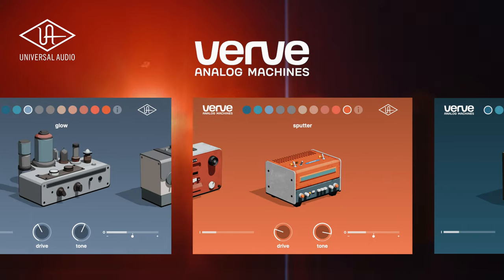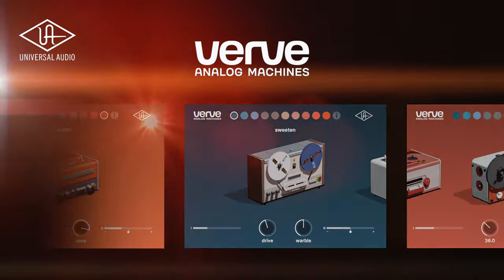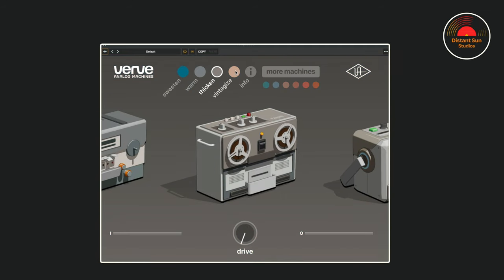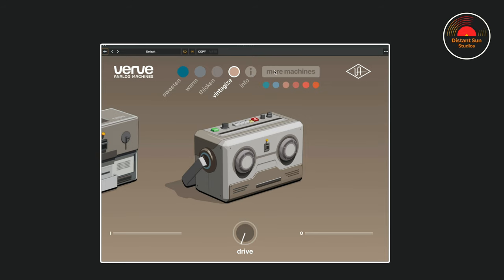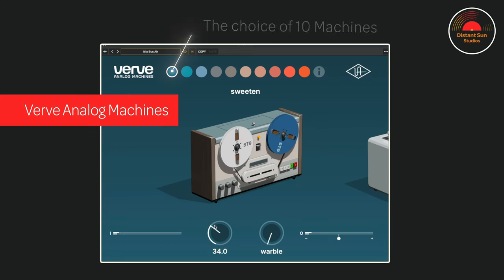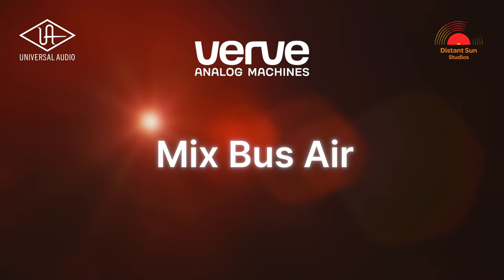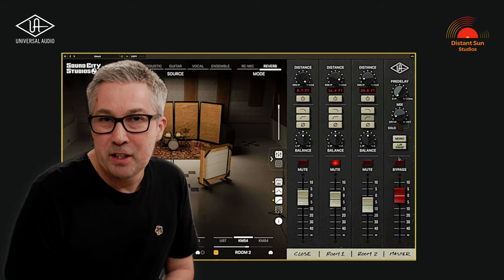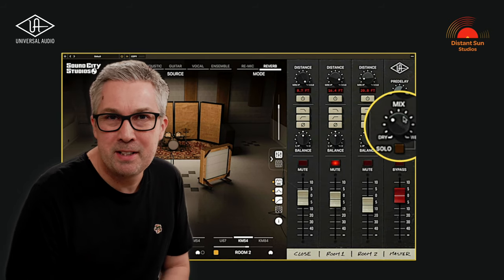A Stunning New Release: UAD Verve Analog Machines 🎧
Universal Audio's New Release: The UAD Verve In Action!

Today I walk you through the latest offering from Universal Audio. The UAD Verve Analog Machines Plug-In.

Here's a quick insight from UA:

Give your recordings the colorful saturation and effects heard on countless hip‑hop, lo‑fi, electronic, rock, and experimental tracks. Designed for the modern musician, beatmaker, and producer — Verve Analog Machines puts playful analog sounds right in your DAW.

Matt

Short on time? - quick links for today's video:

00:00 It's a new plug-in day for Universal Audio
00:11 Intro
00:38 The User Interface
01:50 Please Like!
02:00 Verve Analog Machines (Upgrade features)
02:27 Audio Example: Mix Bus
03:25 Audio Example: Kick Drum
04:12 Audio Example: Bass Guitar
05:22 Audio Example: Guitar Solo
06:16 Final thoughts & thanks for watching!

Featured Video:
🎥 UAD Sound City Studios Plug-In | The Room of Icons 🔥